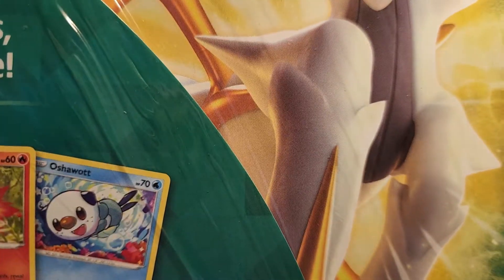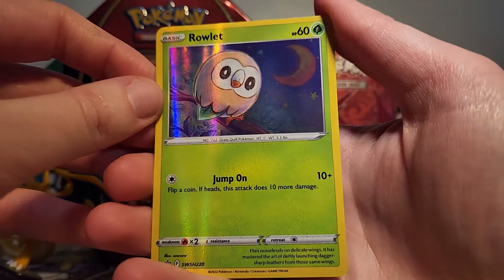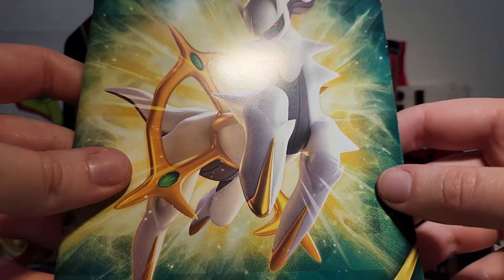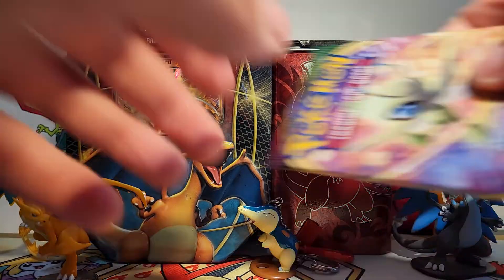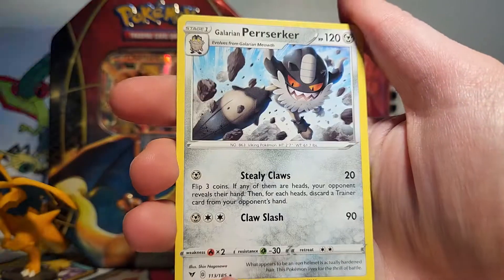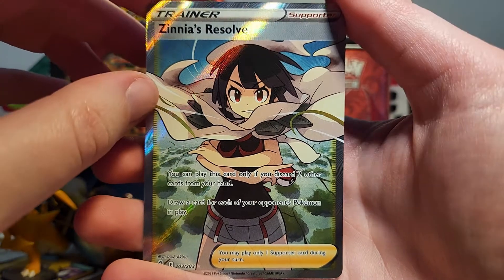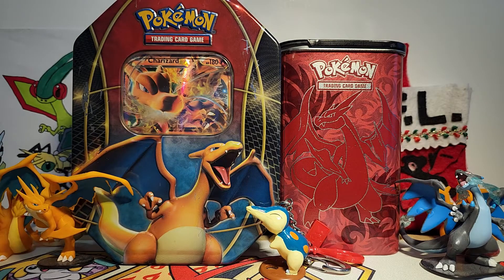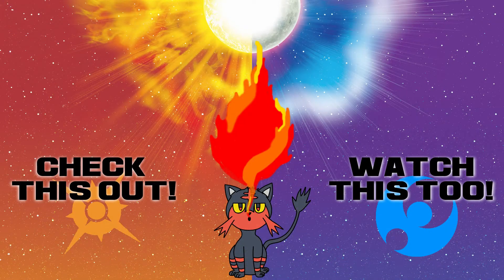SUPPORTER SURPRISE! Opening an Arceus Spring 2022 Collector Bundle of Pokemon Cards!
Hello friends! Today I am excited to share this

Music used in this video:
Thanks to Mewmore for allowing the community to use their music!